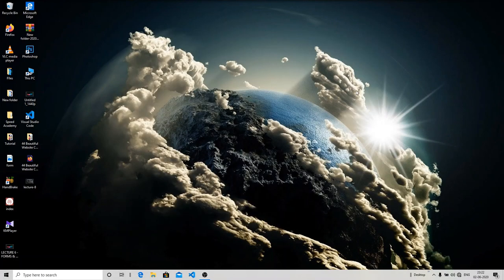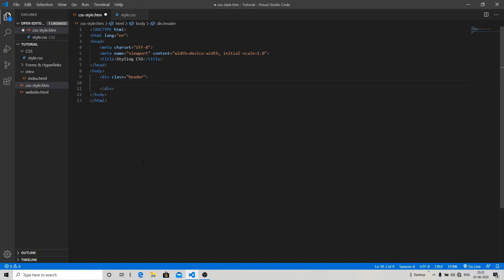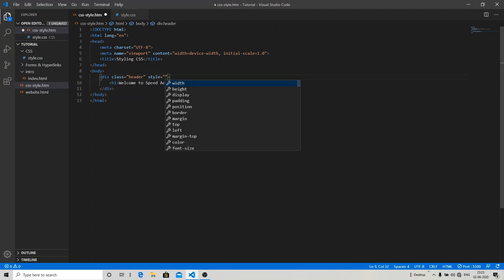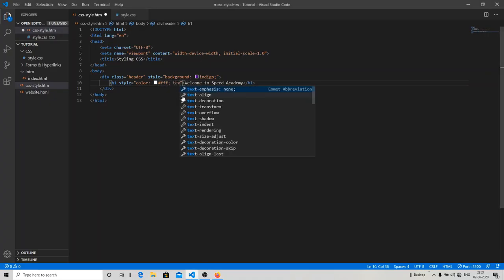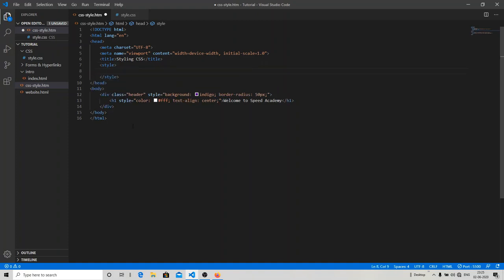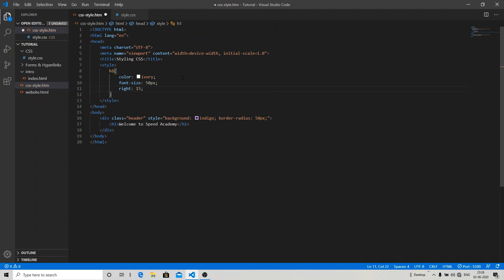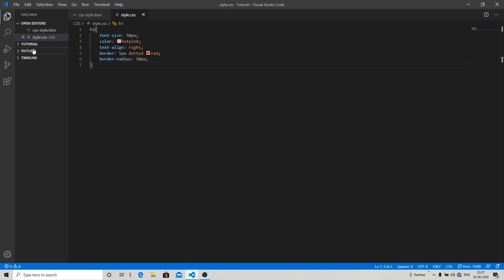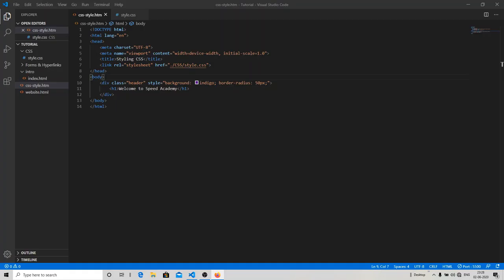LECTURE 8: INLINE, INTERNAL AND EXTERNAL CSS | FREE WEB DEVELOPMENT COURSE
🔥 Full Stack Web Development Training:

This Web Development Full Course video will help you understand and learn Web Development in detail. This Web Development Tutorial is ideal for both beginners as well as professionals who want to master Web Development technologies.

About The Course:

It includes training on:
1. Web Development (HTML5, CSS3, Vanilla JavaScript),
2. React JS
3. NodeJS,
4. ExpressJS, and
5. MongoDB and MySQL.

1. This is a 21 Week Instructor-led Online Course, 125 hours of assignment and 125 hours of project work
2. We have a 24x7 One-on-One LIVE Technical Support to help you with any problems you might face or any clarifications you may require during the course.
3. At the end of each course, there will be a project, post completion of that project you will be guarantee to become a Self Taught Developer.

Got a question on the topic? Please share it in the comment section below and our experts will answer it for you. After you have Taken in the Following Video Recording I am Revealing, you will Learn Full Stack Web Development see for yourself

Social Us

This Full Stack Web Development Tutorial video introduces us to various ways we can add CSS to our HTML.

1) InlineCSS: In this we can add CSS directly in the HTML tags.
2) InternalCSS: In this the CSS is added in the HTML code within a style tag.
3) ExternalCSS: In this, a separate CSS file is created and it is linked to the HTML page in order to communicate with it.